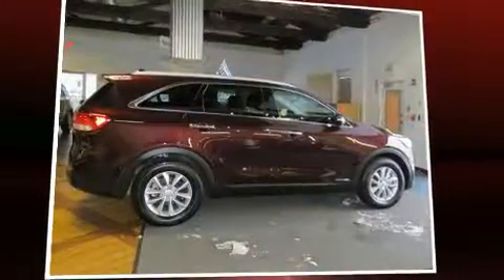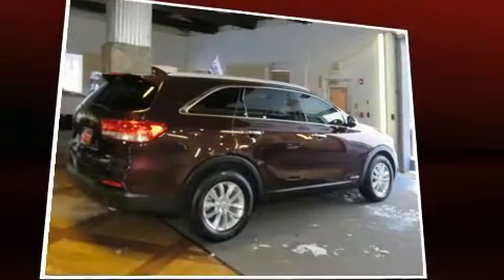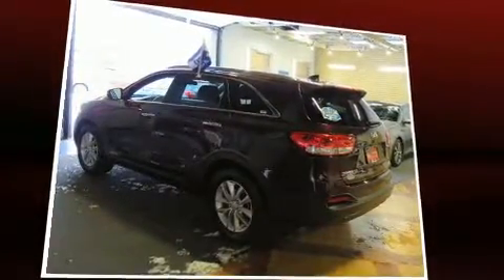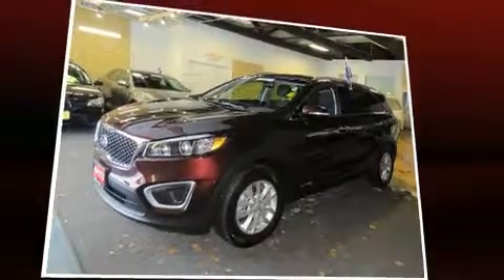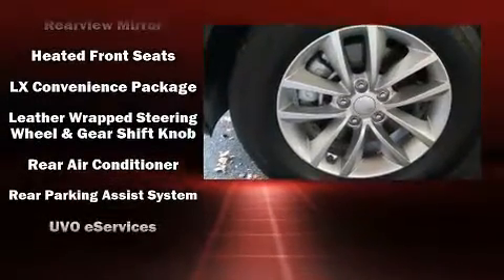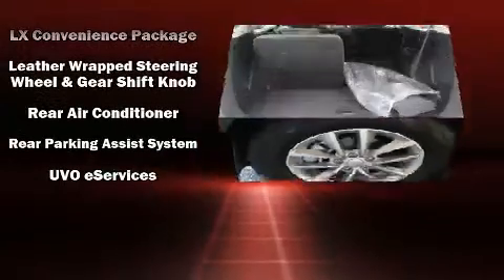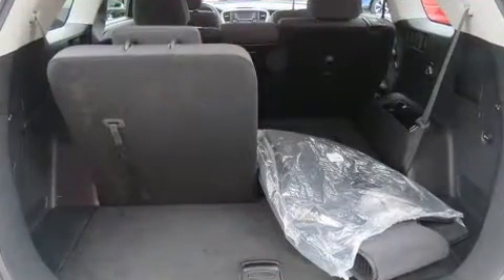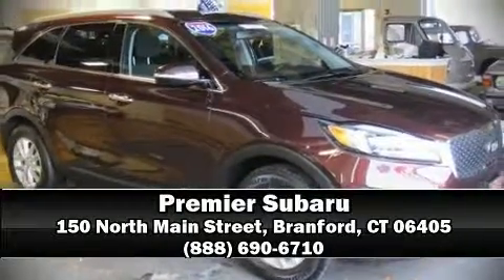2016 Kia Sorento LX in Branford, CT 06405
Premier Subaru
150 North Main Street
I-95/Exit 54

Get excited about the 2016 Kia Sorento. Smooth gearshifts are achieved thanks to the 3.3 liter 6 cylinder engine, and for added security, dynamic Stability Control supplements the drivetrain. All wheel drive provides for safe passage, regardless of road or weather conditions. Top features include front bucket seats, a rear window wiper, an automatic dimming rear-view mirror, heated seats, front and rear air conditioning, fully automatic headlights, cruise control, and remote keyless entry. Third row seats expand the maximum passenger capacity to 7. Premium sound drives 6 speakers, providing you and your passengers a sensational audio experience. Kia also prioritized safety and security by including: head curtain airbags, front SIDE impact airbags, traction control, a security system, and 4 wheel disc brakes with ABS. Brake assist technology provides extra pressure when applying the brakes. A Carfax history report provides you peace of mind by detailing information related to past owners and service records. Our aim is to provide our customers with the best prices and service at all times. Stop by our dealership or give us a call for more information.